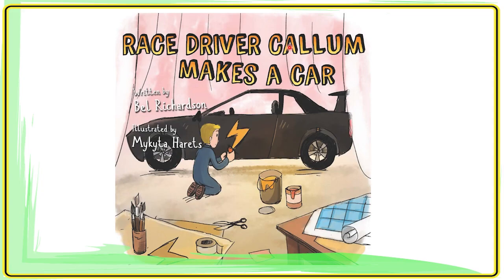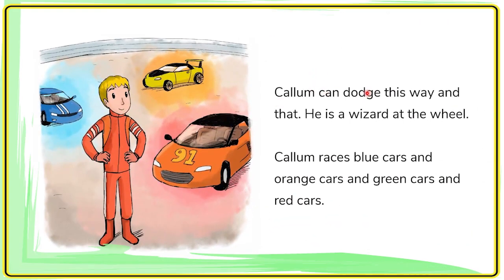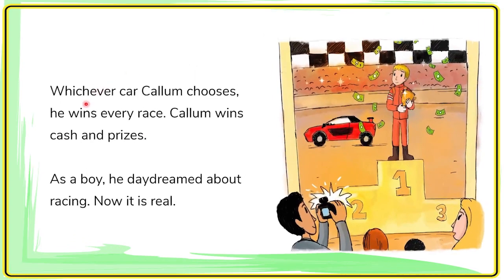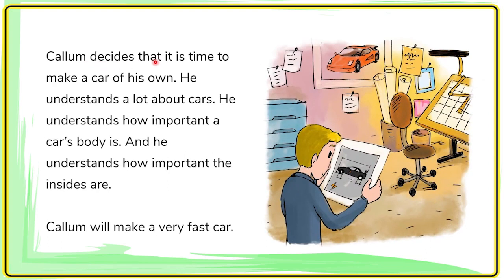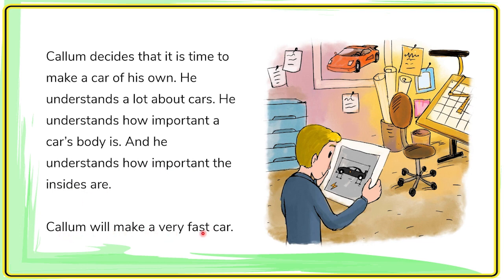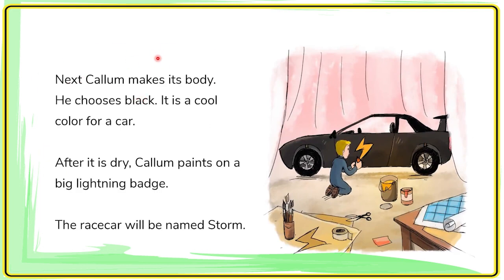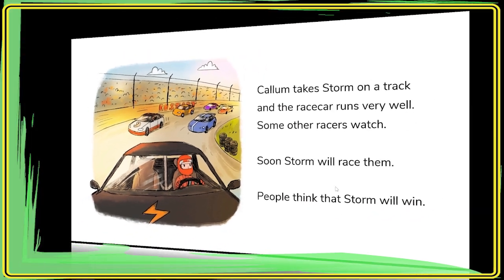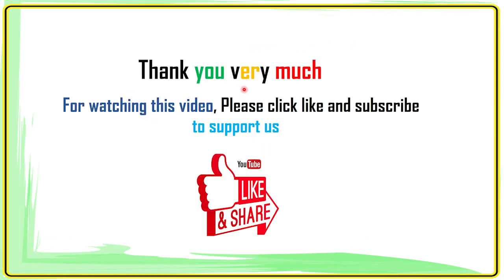Race Driver Callum Makes a Car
Written by:  Bel Richardson
Read by : Mynakone (Jackie) CHANTHAVONG